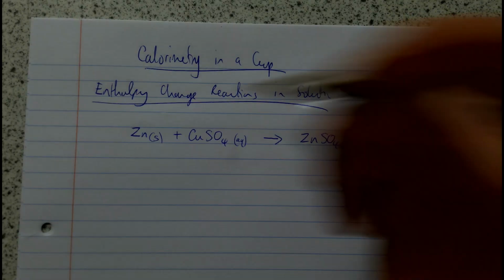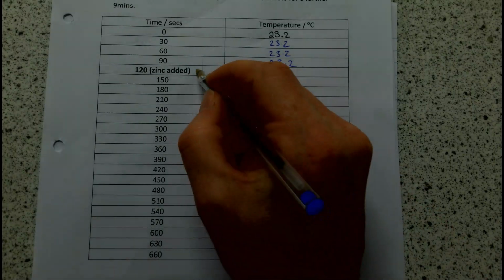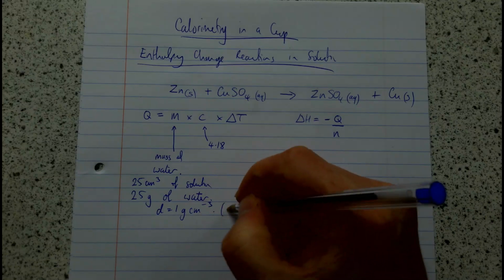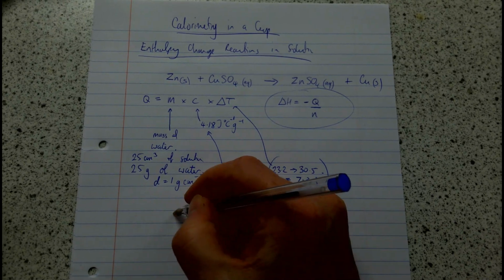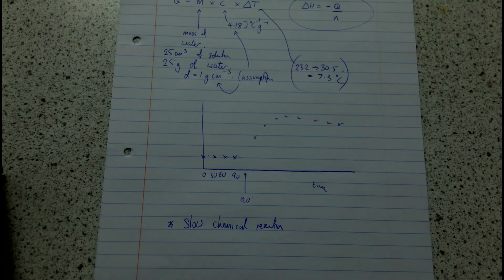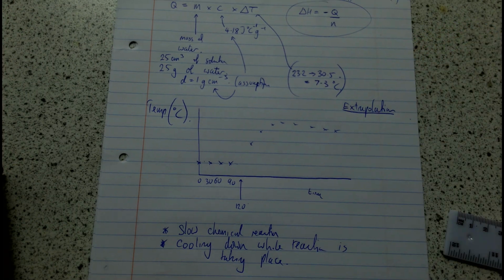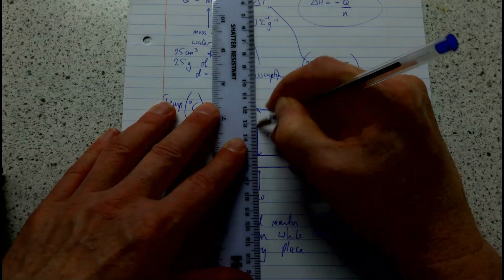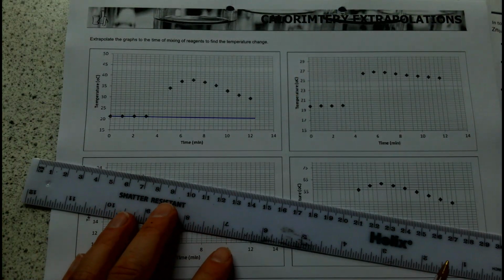Calorimetry in a cup extrapolations